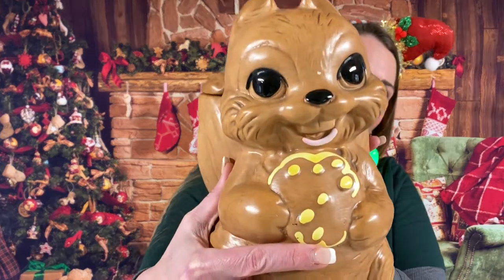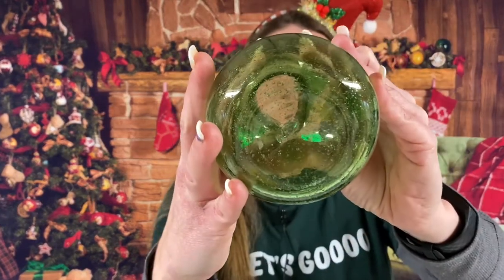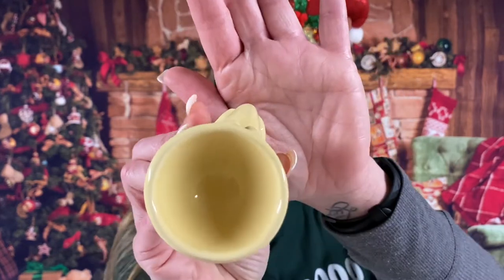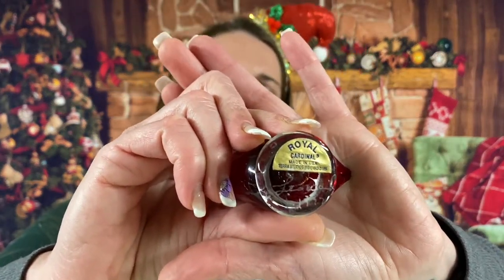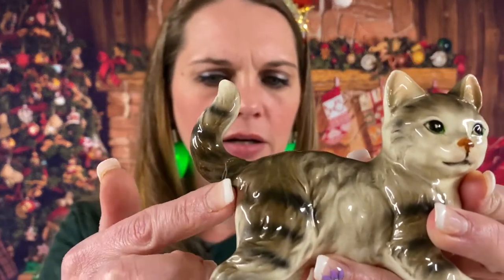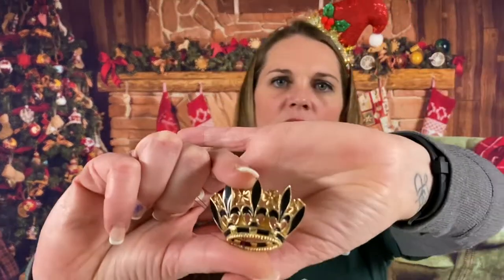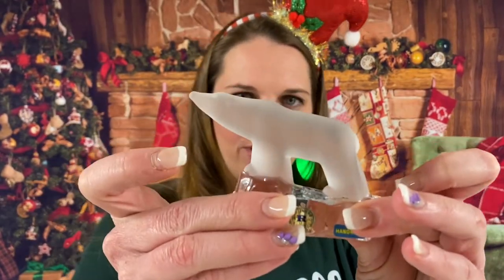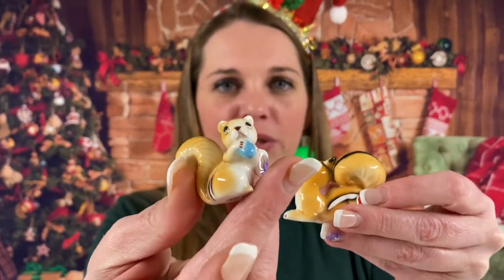This Weeks Haul from Goodwill Estate Sale and Auction For Reselling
Doing something a little different for a change and sharing some of the goodies we picked up this past weekend from Goodwill an estate sale and an online auction. These are items we will have for sale on our Ebay and or future live sales. Let us know what your favorite item was!